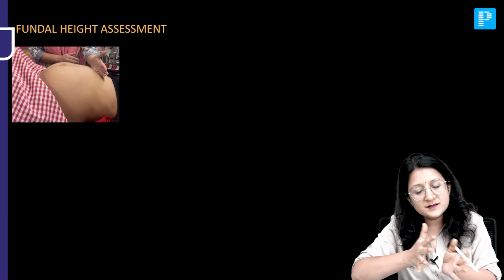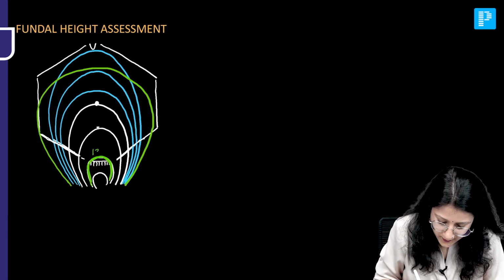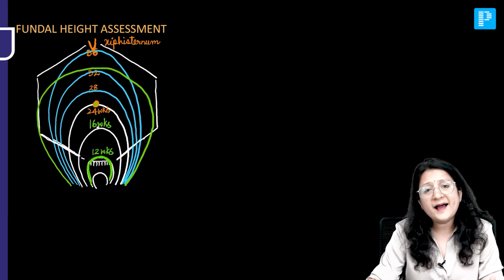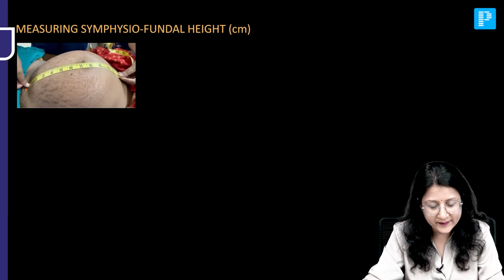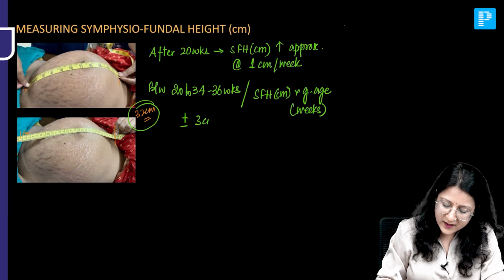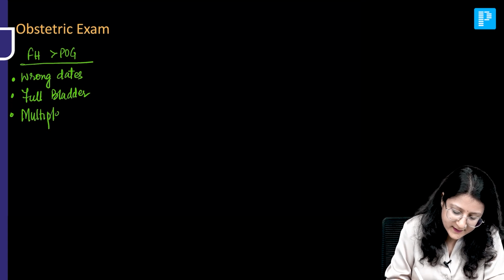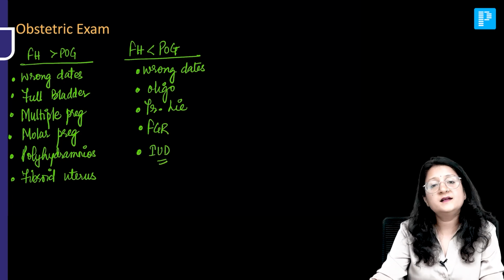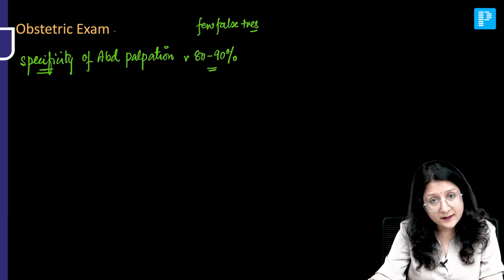Antenatal Care - Fundal Height Assessment by Dr. Shonali Chandra | PrepLadder OBGYN Residency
Understand Antenatal Care, with a special focus on Fundal Height Assessment, in this high-yield session by Dr. Shonali Chandra. 🌸

In this video, you’ll learn:
✅ Antenatal Care - Fundal Height Assessment
✅ Diagnostic approach and management protocols
✅ High-yield points for NEET SS & OBGYN residency exams

Perfect for Residents and NEET SS 2025 aspirants aiming to master OBGYN concepts quickly and clearly.